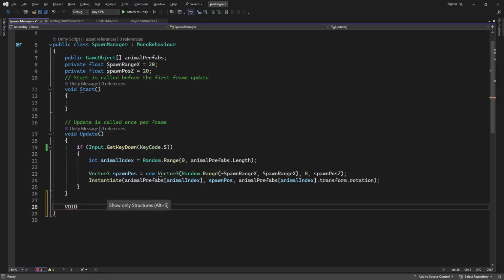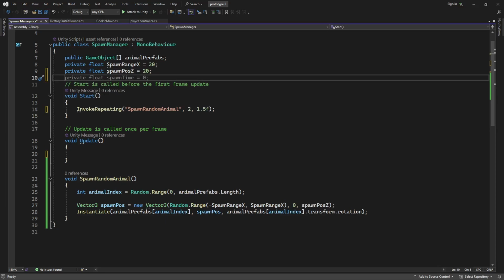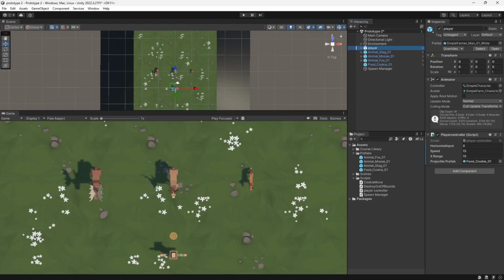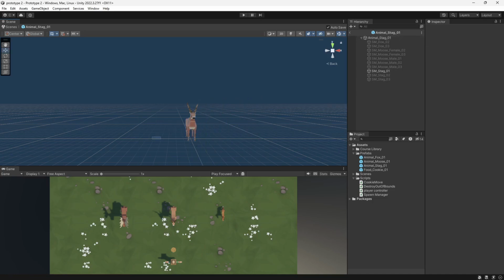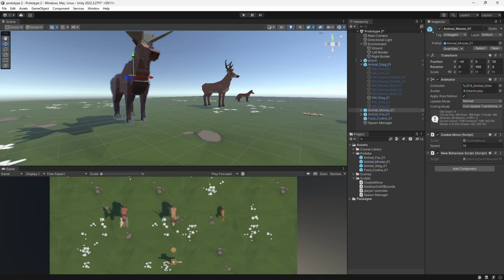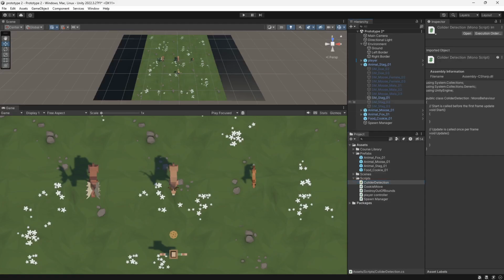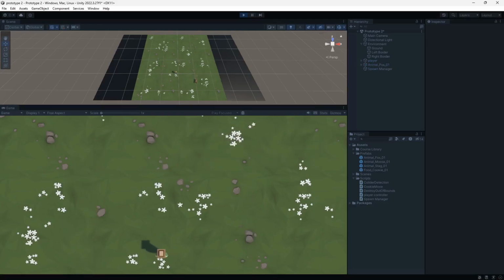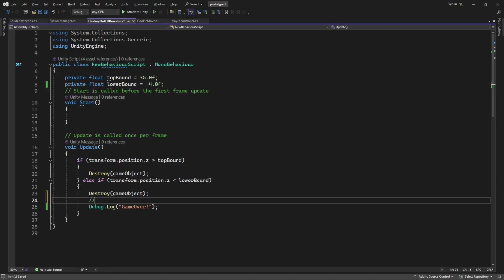The coding process Day 8